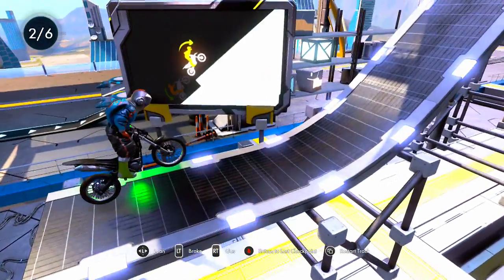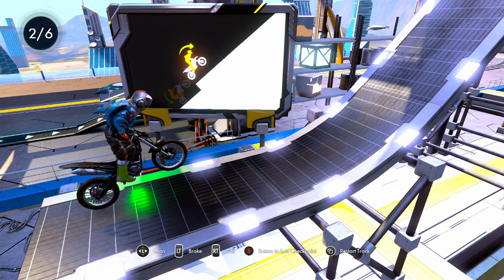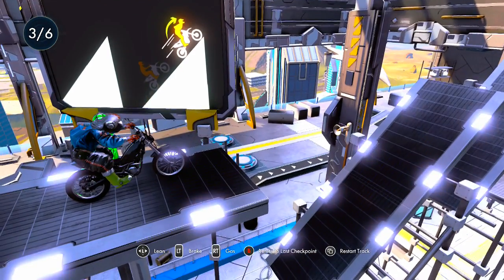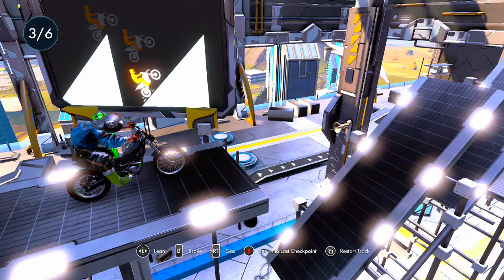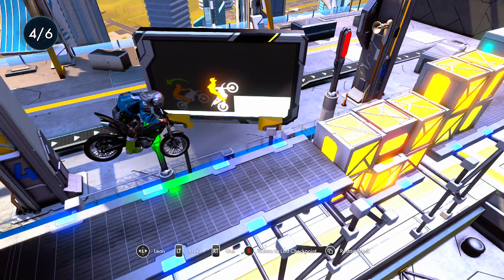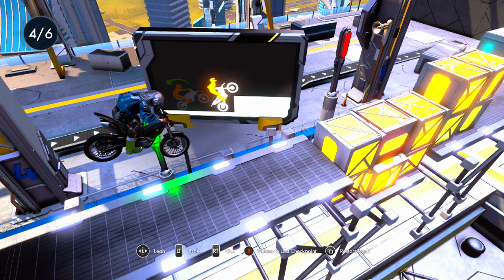Trials Fusion - First Playthrough - Part 6 (Skill Showcase Event)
Playing the "Skill Showcase" section.
Standby for more Fusion!
Add "Yeah im Awesome" on Xbox One to compare times. Using my main account in this video to get achieves, then I will only be using Yeah im Awesome for Trials.